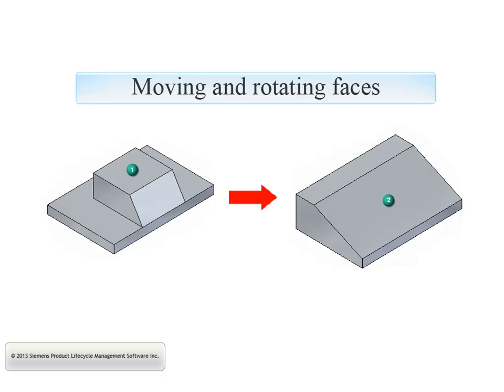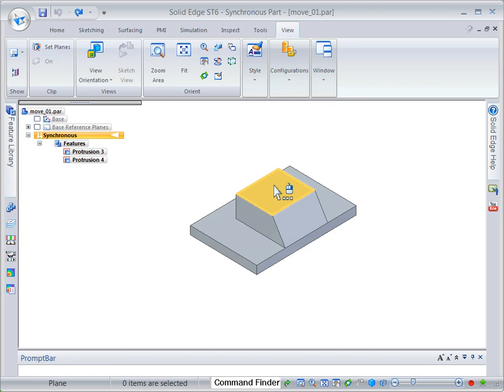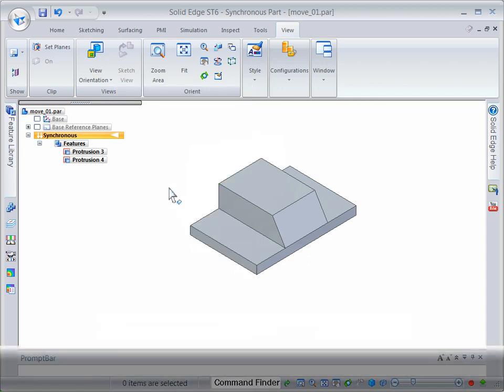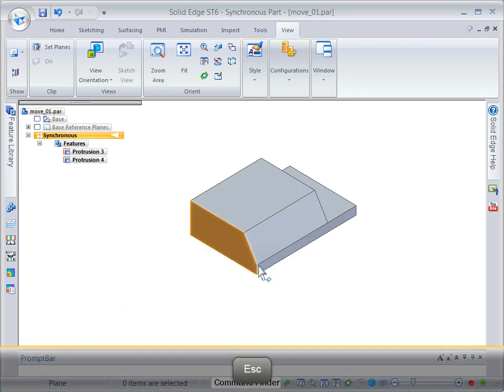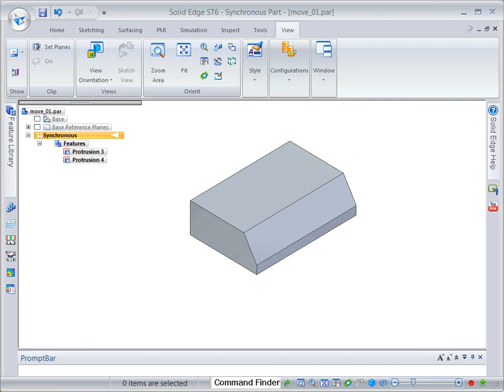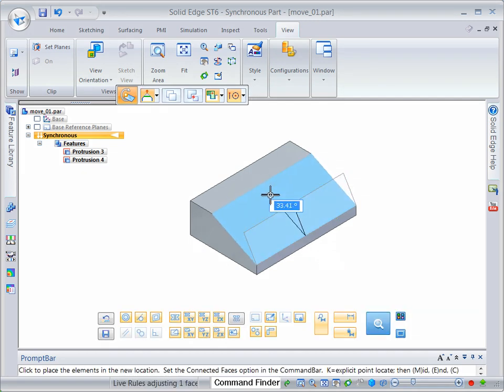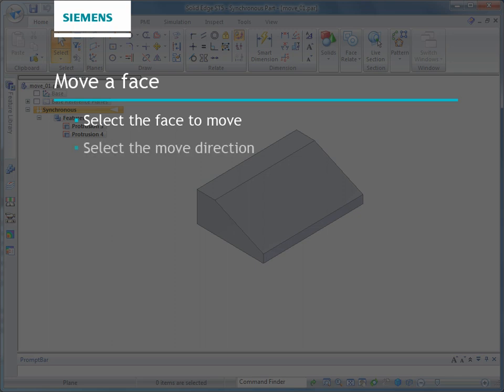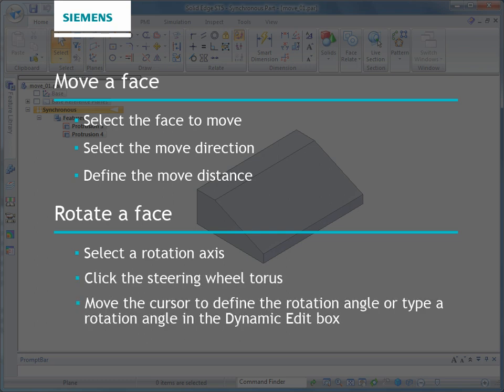Moving and rotating faces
This short video demonstrates how to move and rotate faces of a model using the 3D steering wheel. The steering wheel axis defines the move direction, the steering wheel origin defines the axis of rotation,  the steering wheel torus rotates a face.